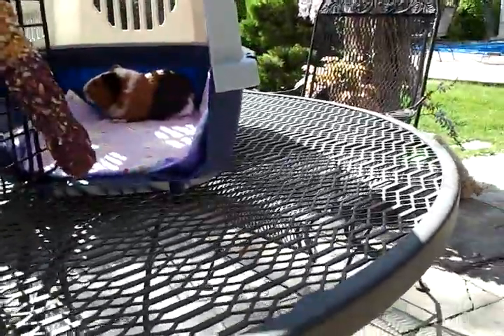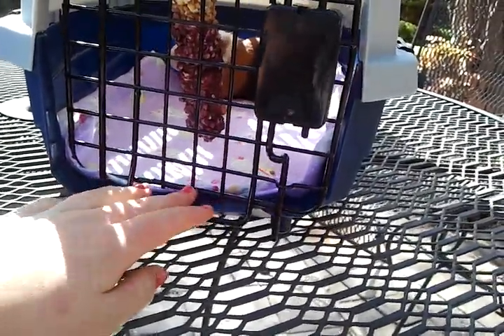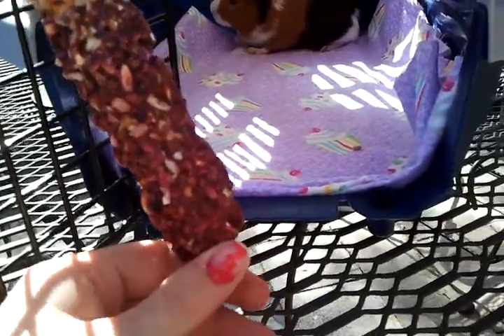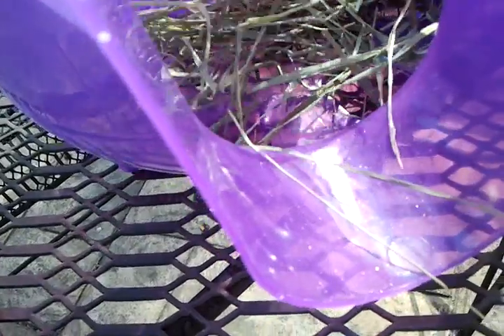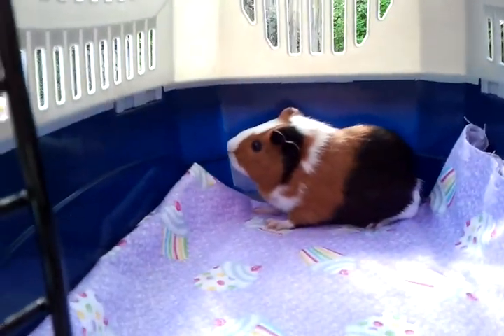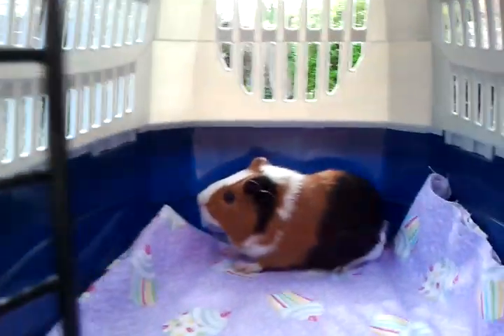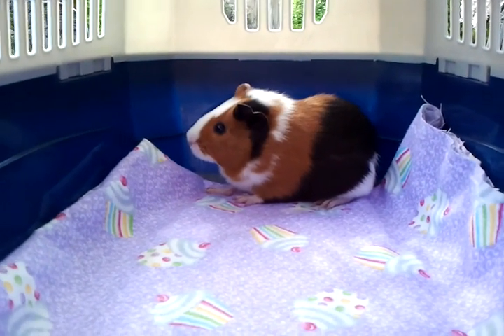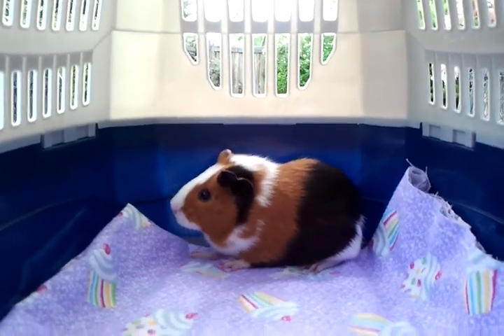Traveling with your guinea pig